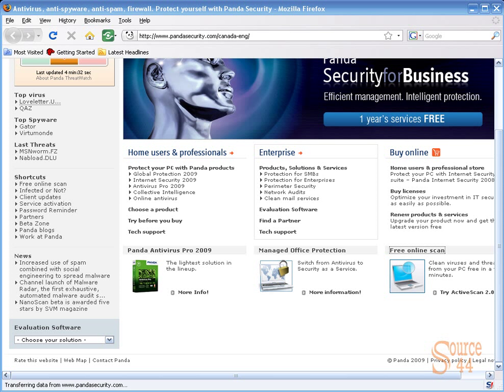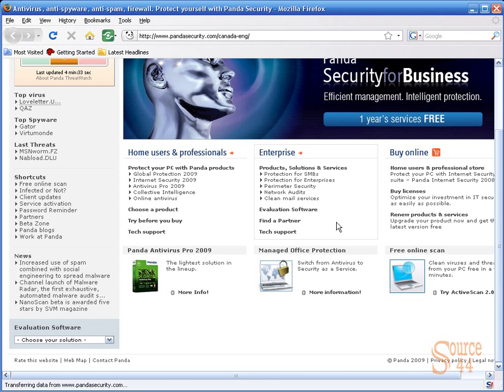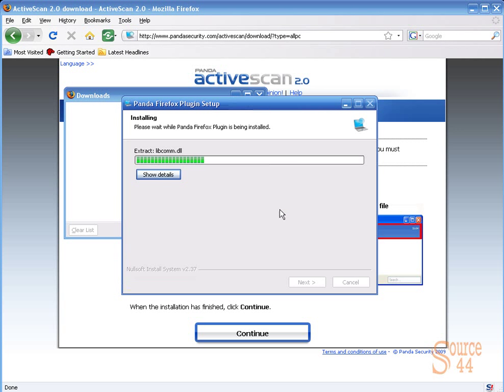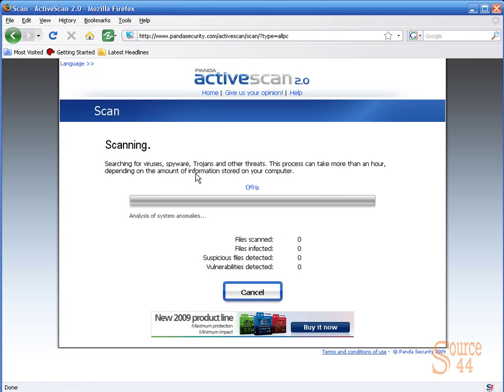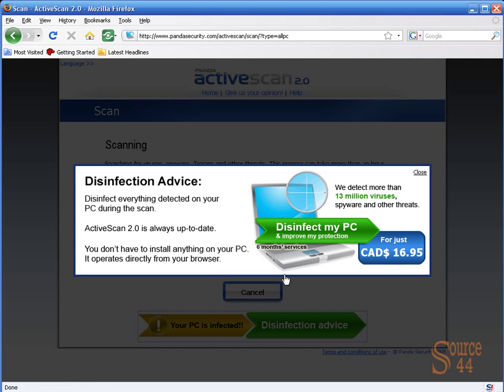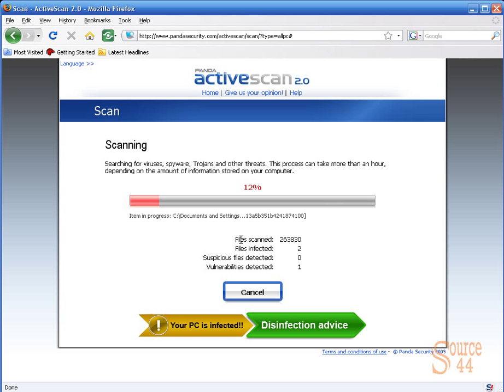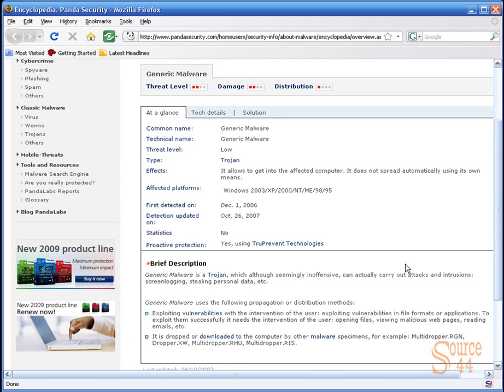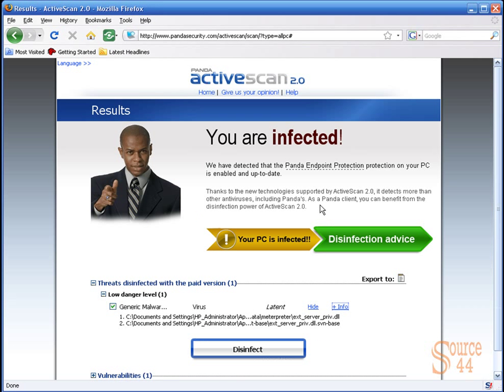Online virus scan with Panda Security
This video demonstrates how to run an online scan on your computer using Panda Security.